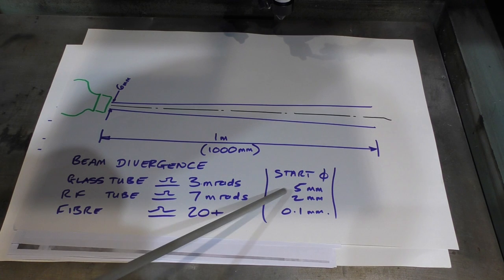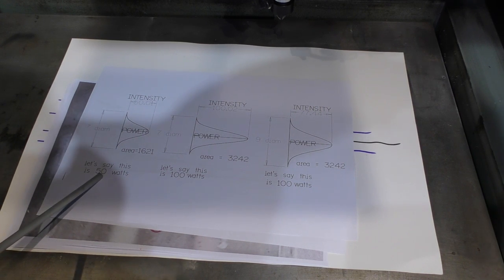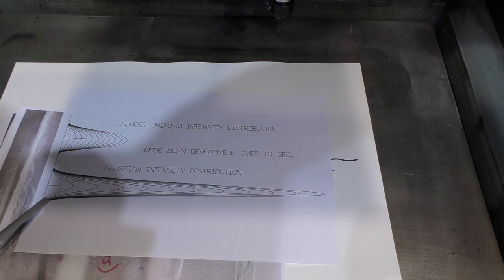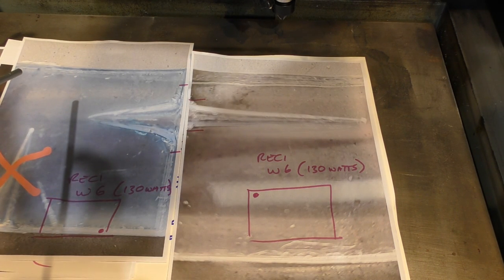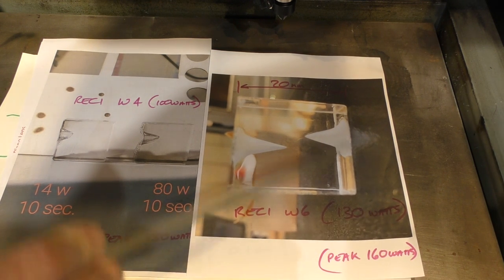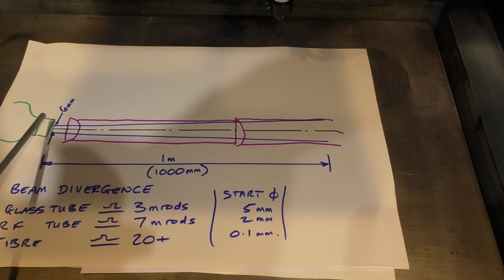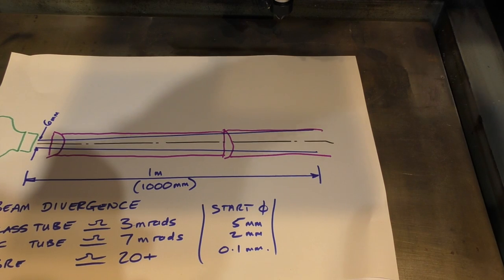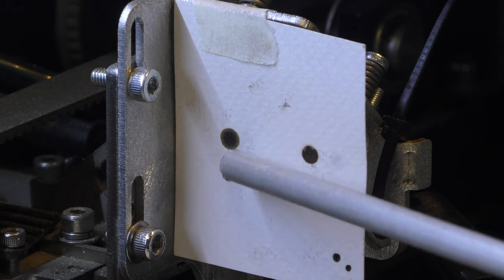RDWorks Learning Lab 225 Is a Beam Expander useful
All laser beams have divergent properties and that causes the  peak INTENSITY of the beam to degrade with distance. INTENSITY is a vital requirement for efficient cutting. Thus a diverging beam reduces its ability to cut the more it diverges.  If you can optically correct the divergence then you have a beam with constant cutting properties.. Sadly, lens theory tells us that  you have to EXPAND the beam diameter to control its parallelism. That increased (blunter) beam is fine for engraving but degrades cutting ability. In this session,  my optical engineering naivety allows me to ignore the theory and see if there is a practical way to collimate the beam with no loss of cutting ability.